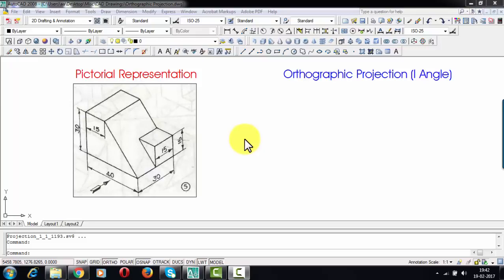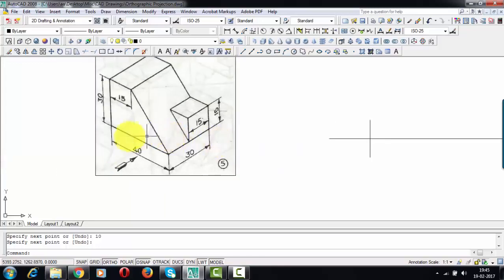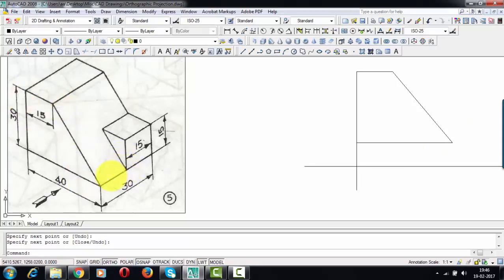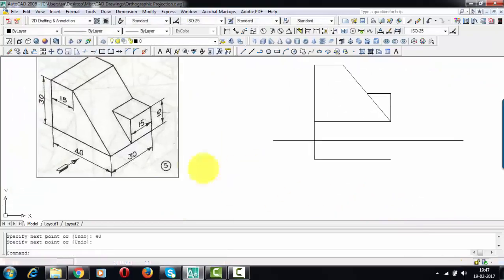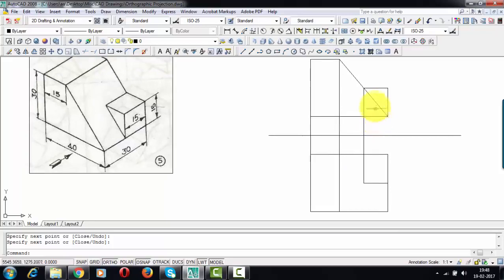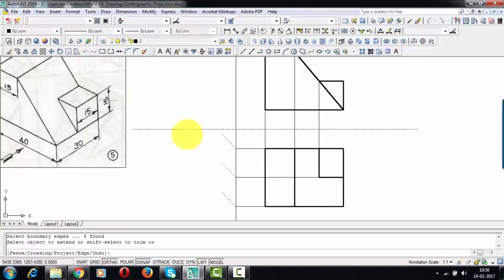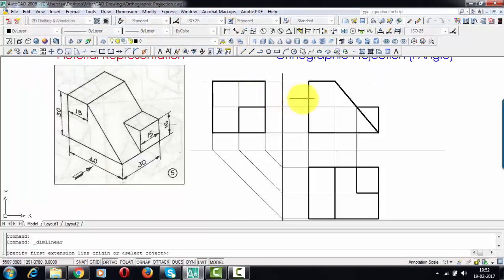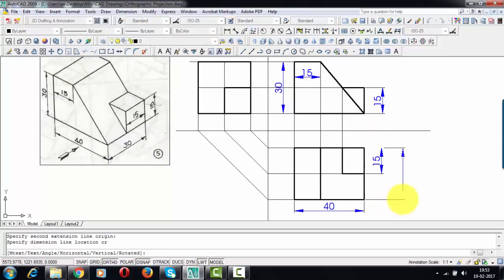orthographic projection problem 1